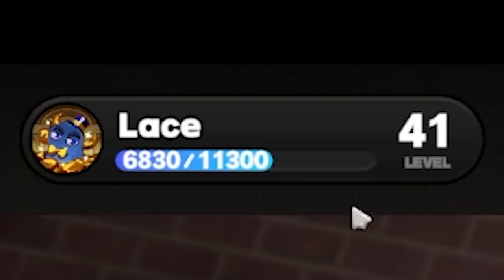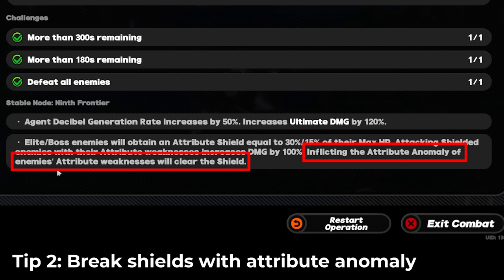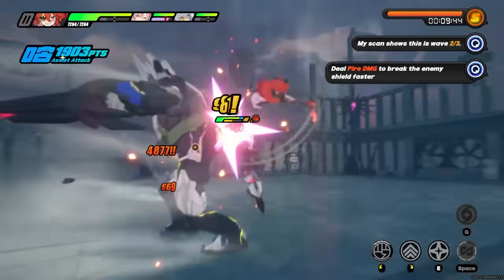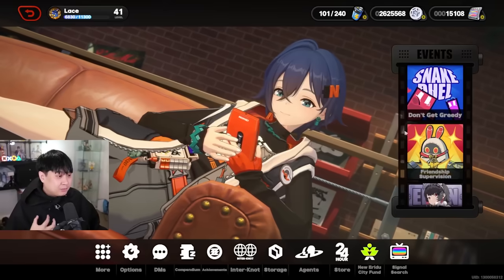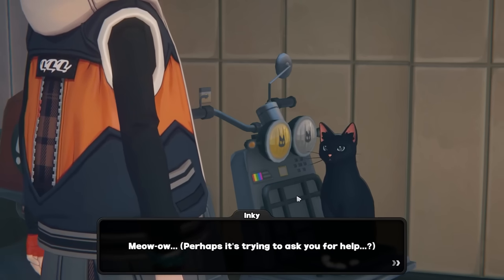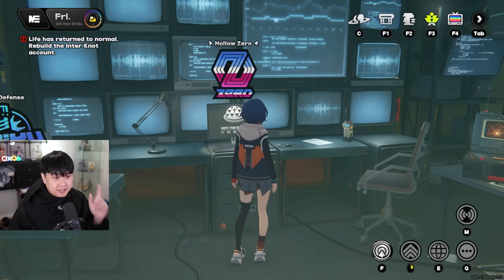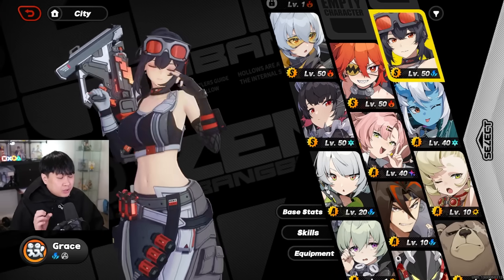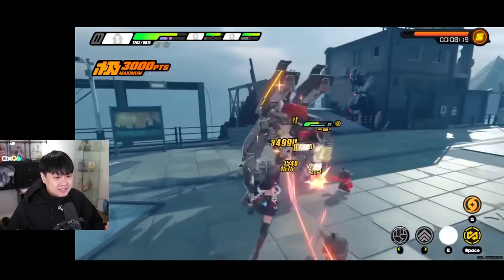10 Tips for the Mid-Game (Gear, Quests, Combat) | Zenless Zone Zero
(copy and paste link into browser if it doesn't work)

I've got a bunch of tips that I've found ultra useful, so I'm sharing them with you in hopes that you'll also find them helpful.

Lace
✨ Socials (need to copy and paste links)
00:00 Introduction
00:29 Fast Time Change
01:13 Anomaly Breaking Shields
01:56 Disk Farm at IK 45!
04:44 Permanent Exclusive Skin
05:27 Taming Smol Black Cat
06:38 Hidden Commissions + Pause
07:26 Hollow Zero
08:09 Woodpecker Electro
08:47 Piper Supremacy
09:39 Watch Kekon To Improve
10:20 Conclusion